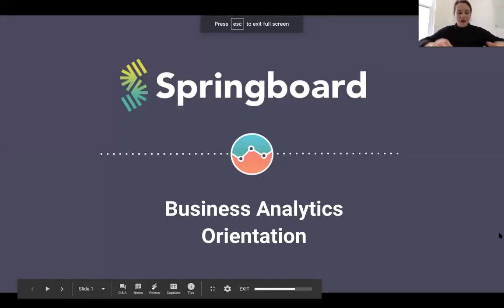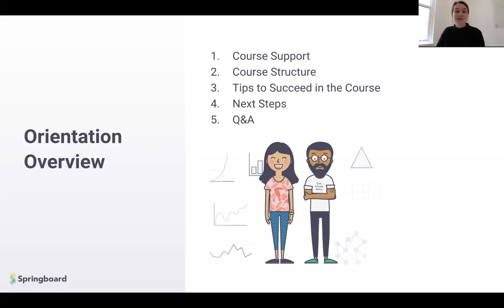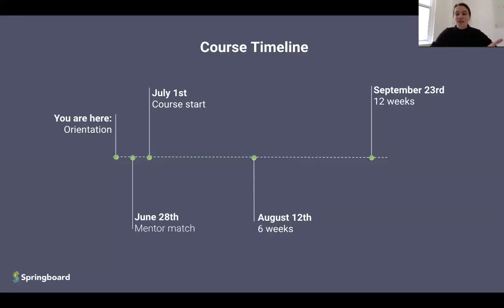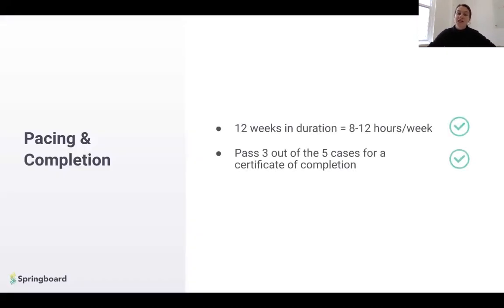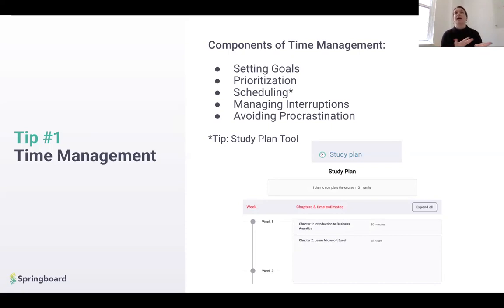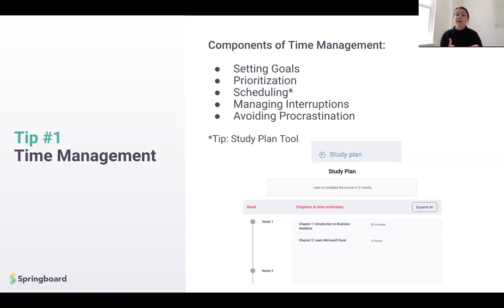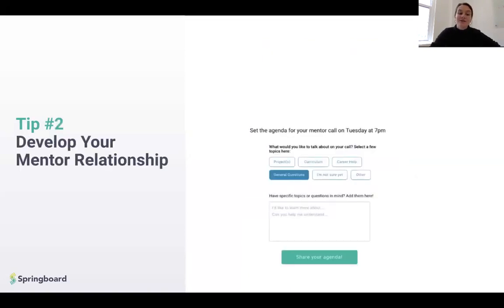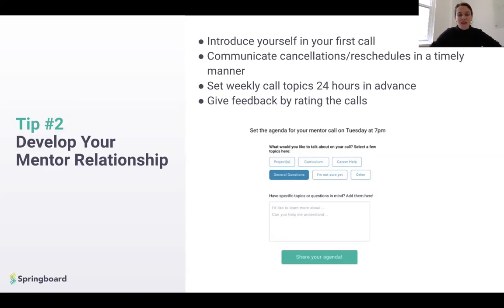July 1 Cohort Business Analytics